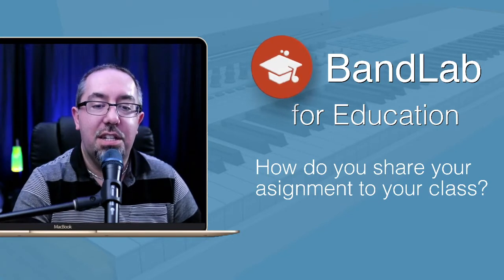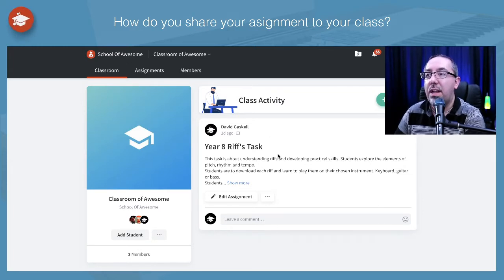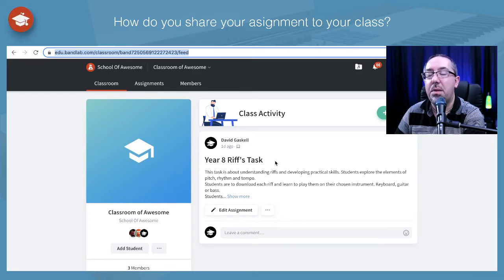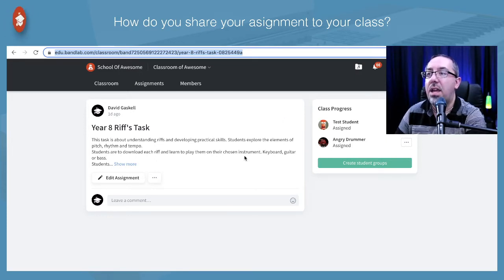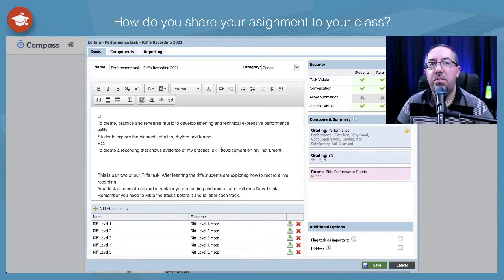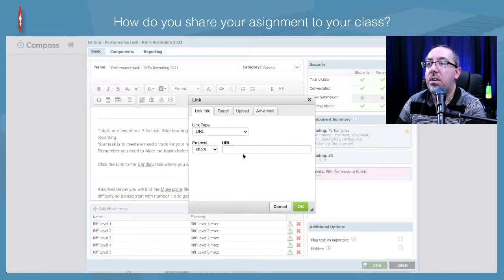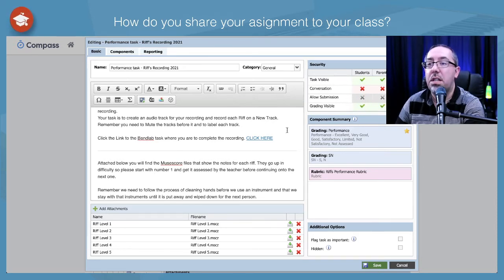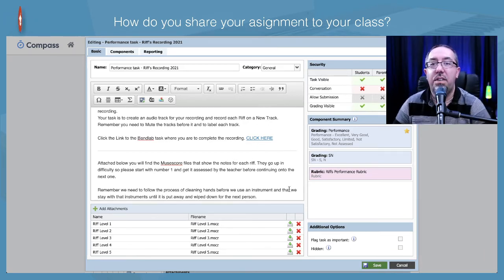How do you share your assignments from Bandlab?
Here is a quick video looking at a way to share your assignments from Bandlab. Everyone uses different platforms for lessons plans and assignments for students and parents to view. I go through a work around that should enable you to do this.

Let me know if you end up using this feature.

Gear I used for this video:
Behringer 404HD audio interface
Sennheiser e945 microphone
Canon M50 Mark ii Camera
Sigma 16mm lens

Lights
Neewer LED Video lights
F7ii RGB LED Light

HDMI to USB adaptor
16 in 1 USB docking station